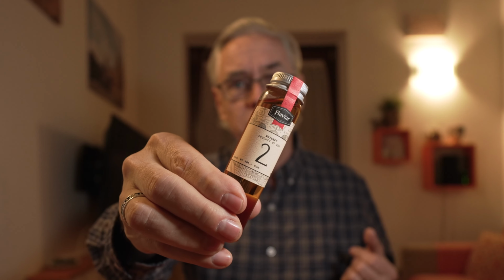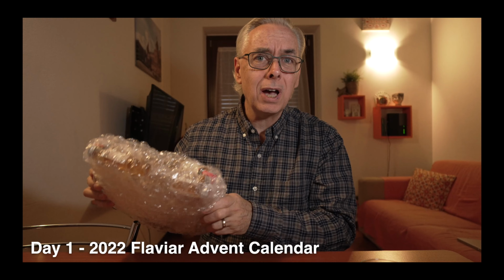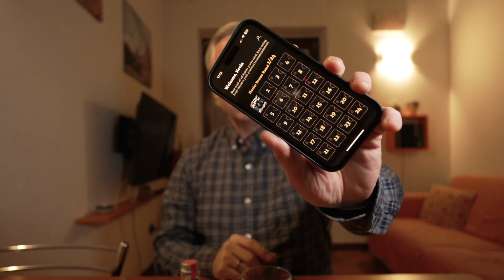Day 2 - Blind Tasting Whisky Flaviar Advent Calendar 2022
This is day 2 of the Flaviar Whisky Advent Calendar for 2022 and I’m blind tasting each of the 24 days from Palermo, Italy.

The guitar sounds are from my 2016 Fender American Professional Stratocaster.

Chapters:
00:00 Intro

Whisky Riffs is a channel focused on reviewing whiskies while listening to guitar riffs.

VIDEO EQUIPMENT
* Primary Camera: Sony FX30
* B-Roll Camera: Sony ZV-1, iPhone 13 Pro
* Editing: Final Cut Pro X on an M1 MacBook Pro
* Key Light: Aputure Amaran 100d COB LED Light
* Diffuser: Selens Hexadecagon Softbox 65cm/26in
* Color Light: Aputure Amaran MC RGBWW Mini
* Fill Light: Elgato Key Light Professional Studio Light
* Light/Camera Stand: Neewer Pro Stainless Steel Light Stand Tripod with Casters
* Vocal Microphone: Deity V-Mic D4 Mini Video Microphone
* Vocal Microphone: Rode Lavalier Microphone
* Wireless Audio: Rode Wireless Go

MUSIC GEAR
* Guitar: 2016 Fender American Professional Stratocaster
* Guitar: 2017 PRS CE 24 “Angry Larry”
* Guitar: 2019 Taylor 314ce
* Amp: BOSS Katana 100 MkII
* Looper: BOSS RC-10R
* Guitar Microphone: Earthworks SR-25
* Audio Interface: Focusrite Scarlett 2i2 (3rd gen)
* Vocal Microphone: Shure BETA85